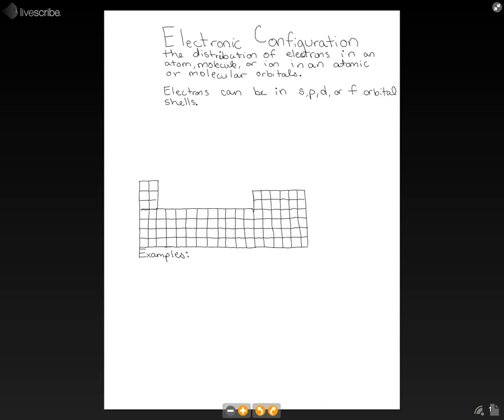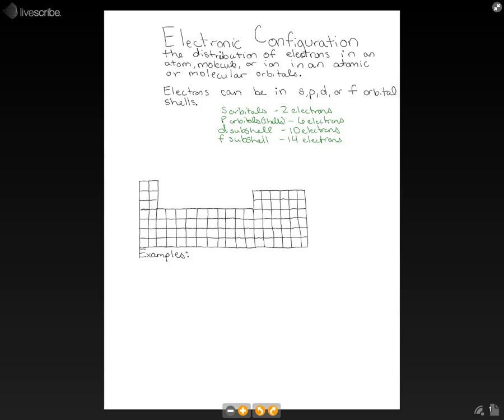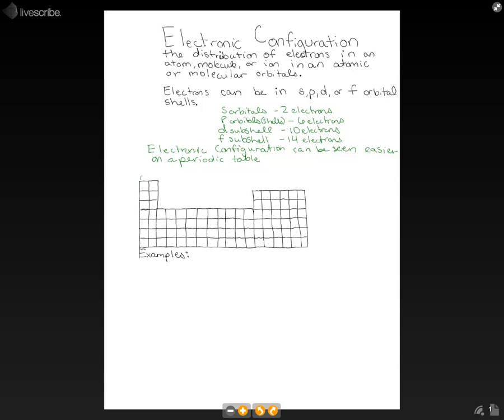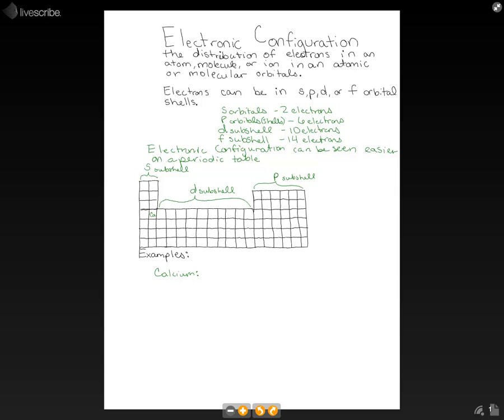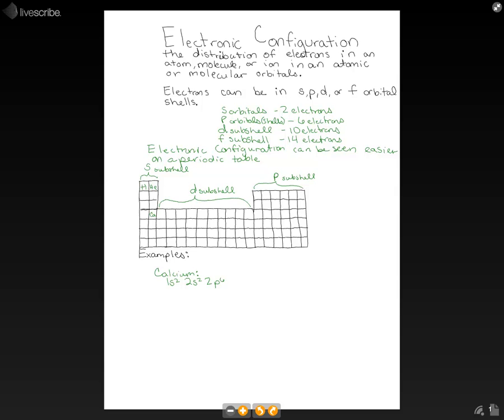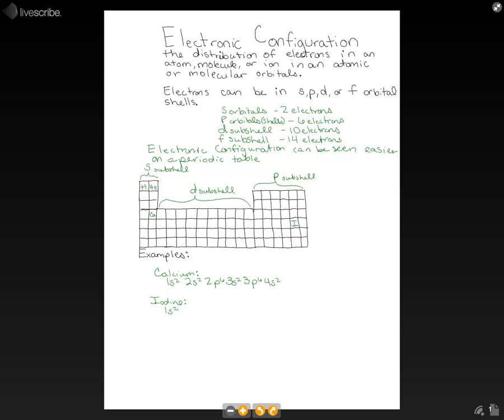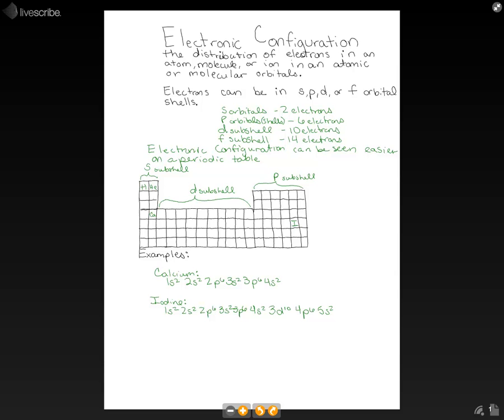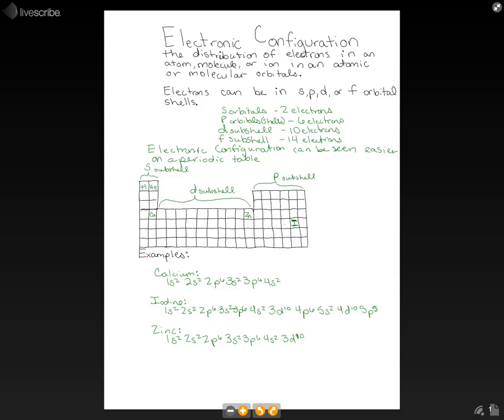Chemistry - Electronic Configuration